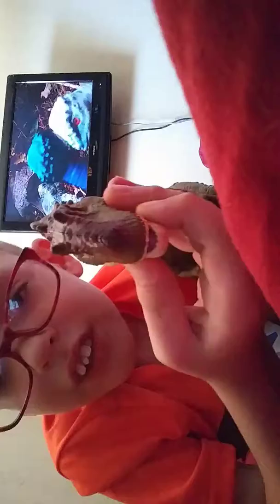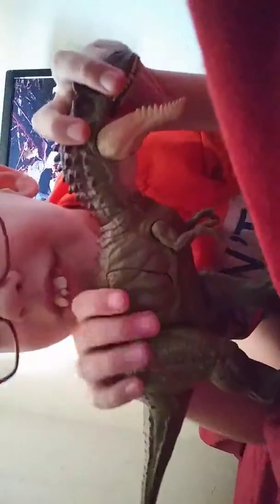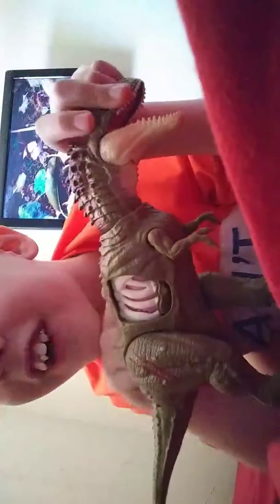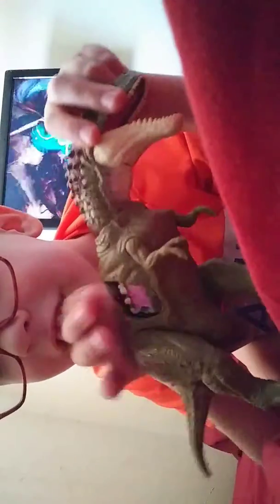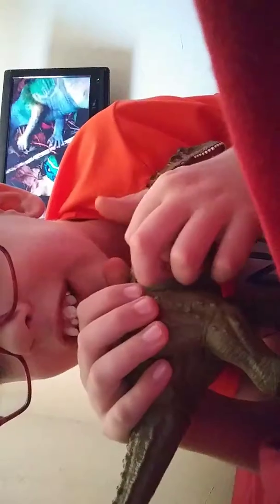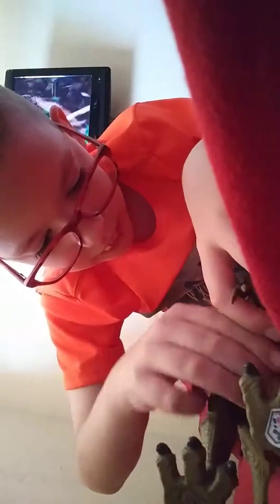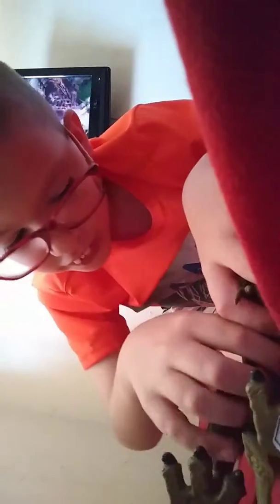The new albertosaurus jw dino rivals toy.